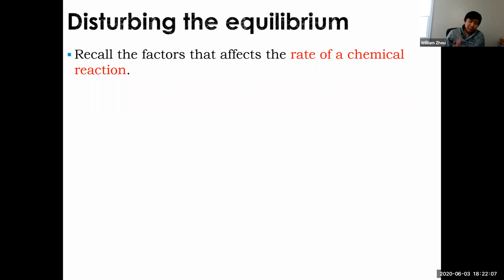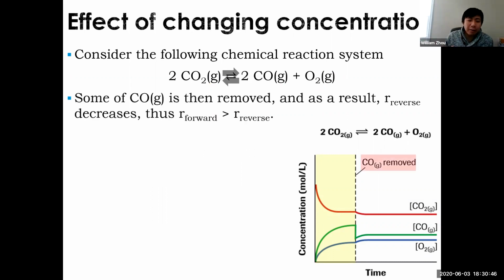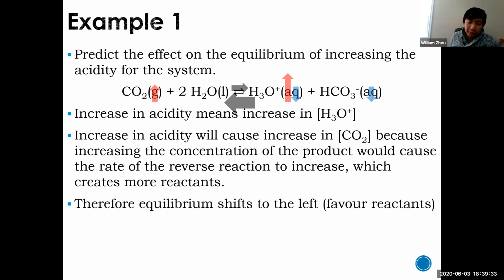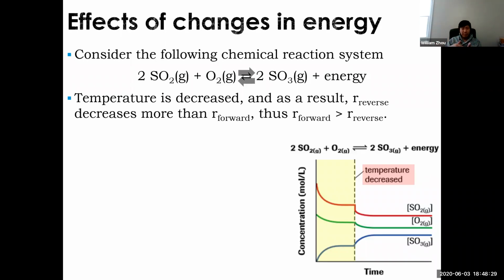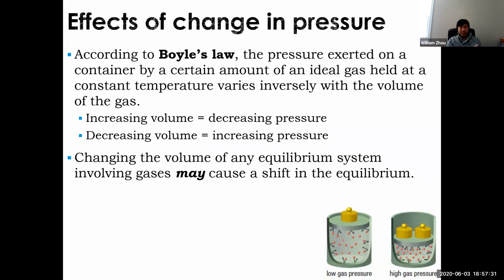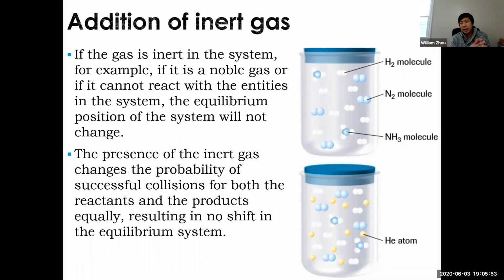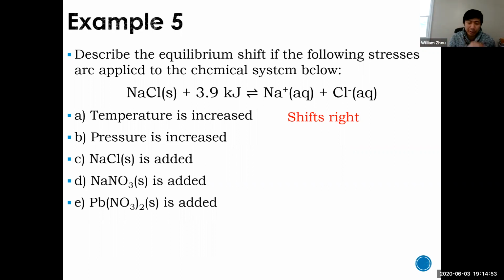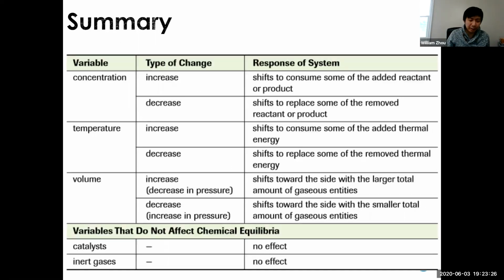Chemistry 12 SCH4U Le Chatelier's Principle